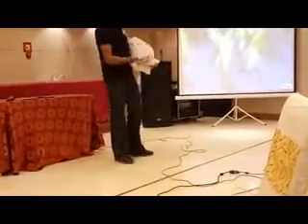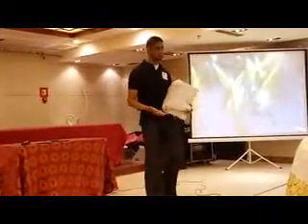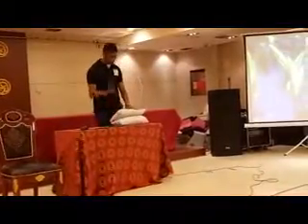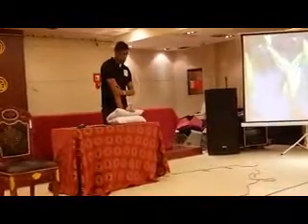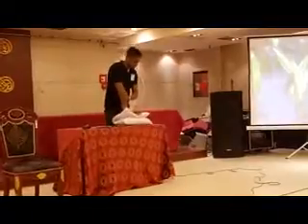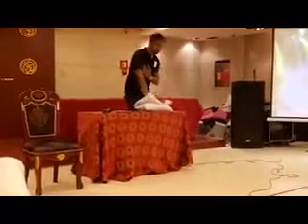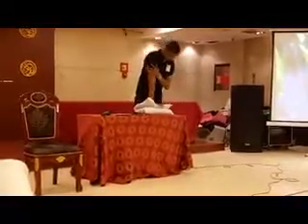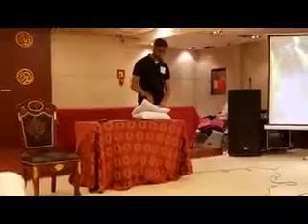A TALK ON CPR PART 2@ HEBEI NORTH UNIVERSITY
HEALTH CORNER: A TALK ON  CPR CONTINUES